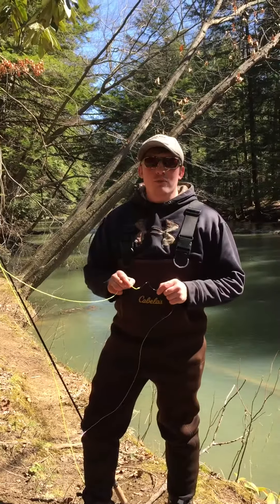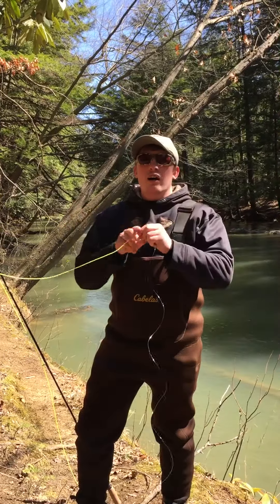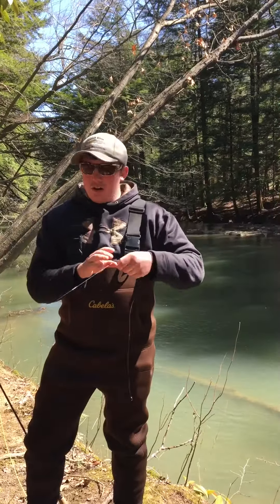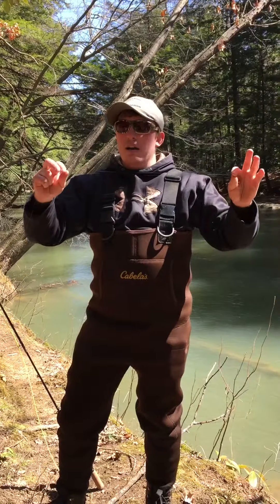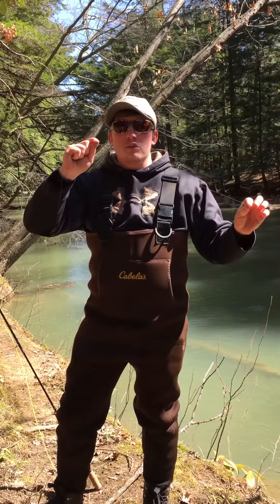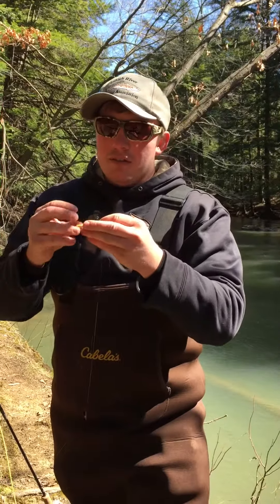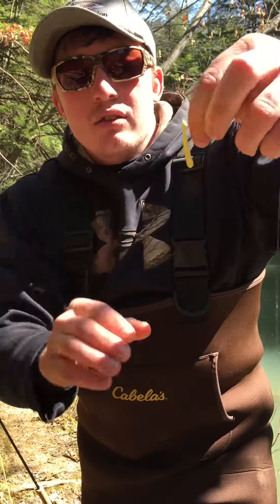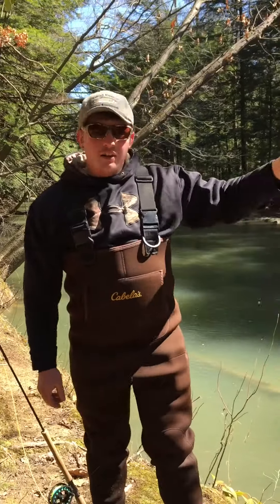Controlled Depth Fishing Technique Fly Rod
David Luckykanish Freaky Frank's Prostaffer demonstrates how to use controlled depth fishing and a fly rod. for more information.